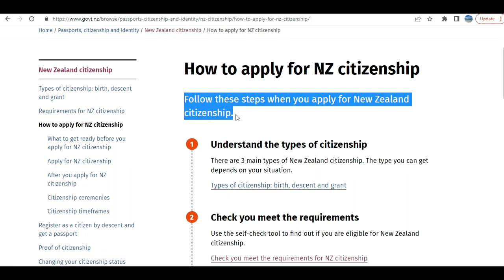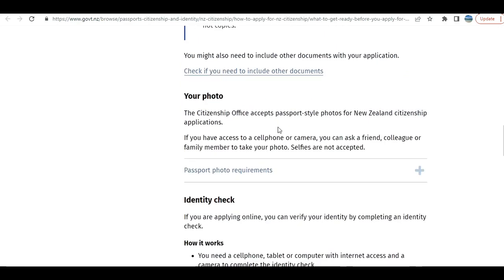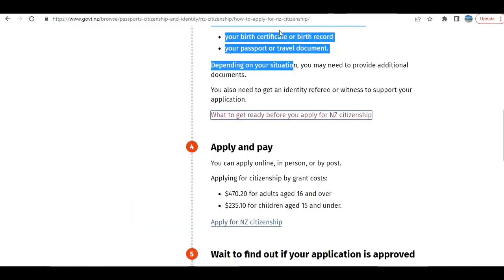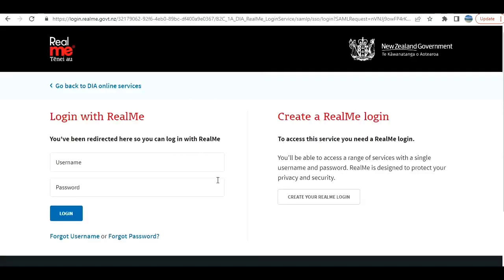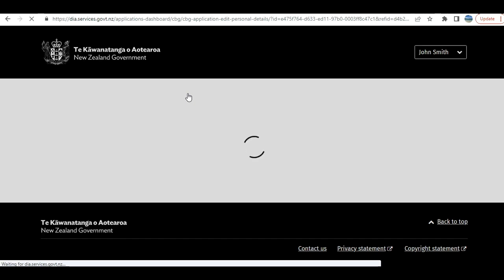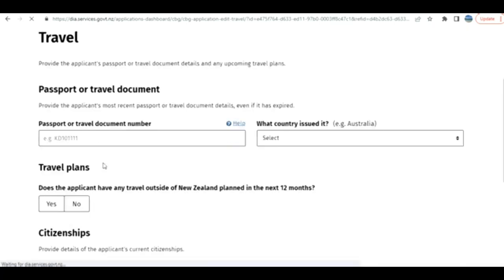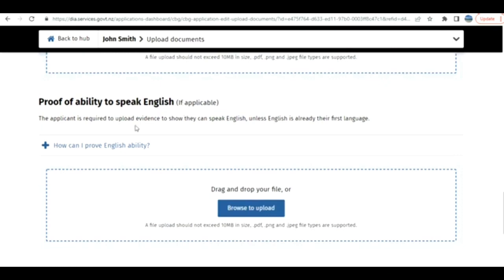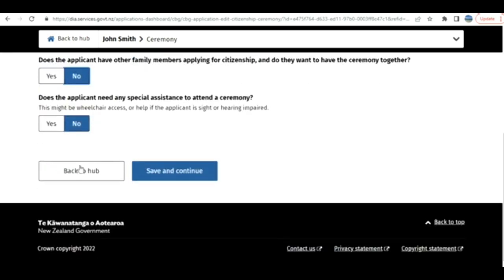How To Apply New Zealand Citizenship Online Step By Step Full Information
Watch How To Online Apply New Zealand Citizenship Full Information Step By Step Full Information. Watch it full and let me know what you think about it